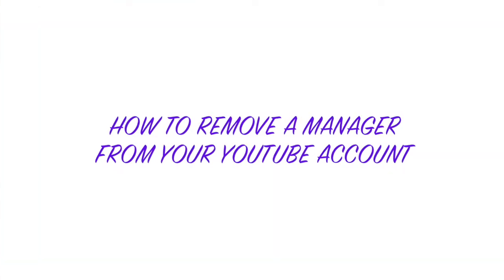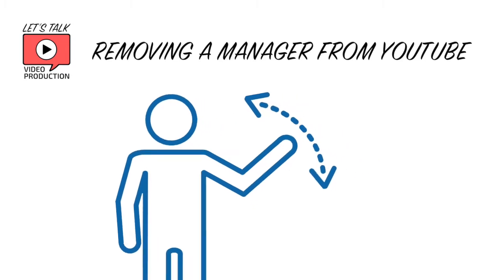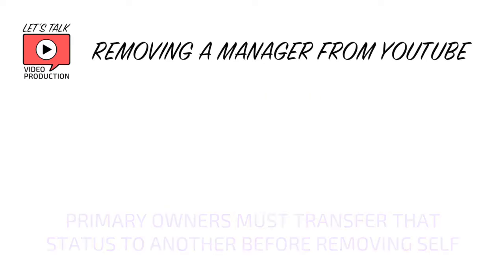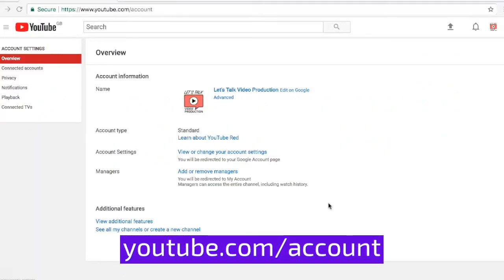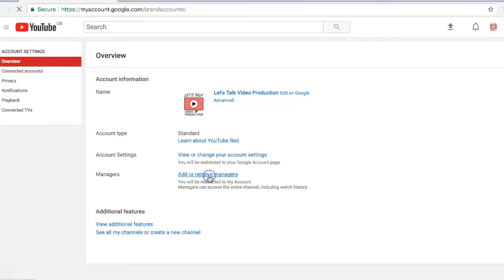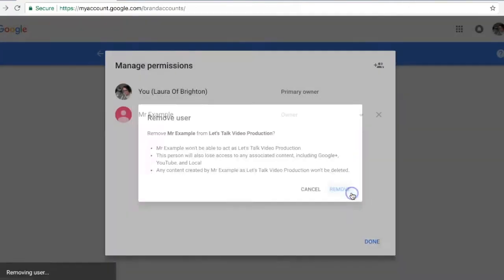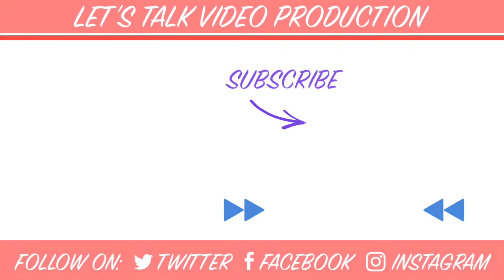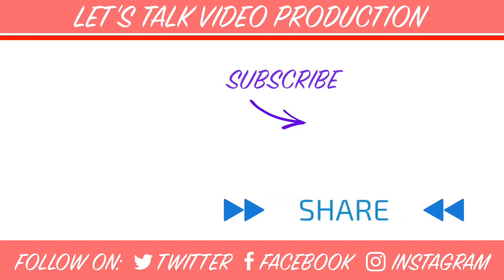How To Remove a Manager On YouTube (CLASSIC STUDIO) 🎬🎥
This guide is for CLASSIC STUDIO and I will be working on a video showing how to do this in the NEW Studio.
How to remove a Manager from YouTube in 1 minute. It is the same process for Owners.

LINKS
- What is the difference between an Owner and a Manager? The YouTube roles explained, in this video

How to remove a Manager from your YouTube account in 5 easy steps:

2. Select the "Add Or Remove Managers" link. It is in the Manager section of Account Information.
3. Select "Manage Permissions." This will open up a list of people who currently have access to your account and their roles.
4. Press the cross next to the name of the person you want to remove.
5. Click on "Remove" and that's it! An email will be sent to them to confirm access removal and you will see that they have been removed from the permissions list.

Hi welcome to Let's Talk Video Production and let's talk about how to remove a manager on your YouTube account.

Maybe someone's left your organization or you've finished working with a freelancer and it's time to remove them from being able to manage your account. You need to be an Owner to do this and if you're the Primary Owner you can't remove yourself, you would need to swap that primary ownership to another owner. There has to be a Primary Owner at all times.

So first make sure you're signed into your account and you want to go to the Account page, you can type into the browser to reach that or go to the top right icon here, select that and select the gear aka Account Settings. And that will take you to the Account page.

We're going to select add or remove managers here and that will take you to this page which gives you the option to manage permissions so we'll select that button and here's the person that we want to remove so we're just going to select the cross by their name and then confirm remove.

Done, they're gone. If I went back into manager permissions you can see they have been fully removed from the list. Looking at their email, they'll have a confirmation that their access has changed, it has been revoked.

And you're done. Hope that was helpful, if it was you're helping me out by giving this video a like. Maybe you know someone who would find this useful, please do share.

Let’s Talk Video Production is a video and podcast production company operating across Brighton, Sussex, London, the South and beyond; that creates online video and audio content for businesses and offers training and support so you can produce your own content.